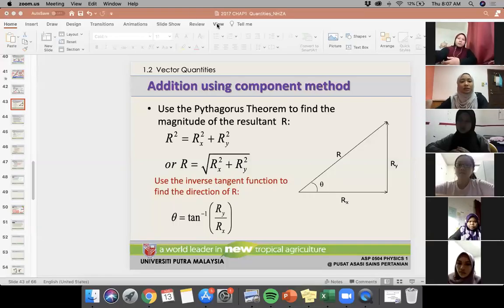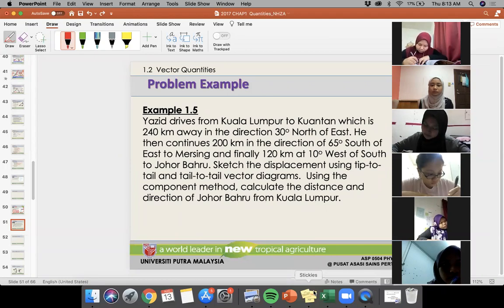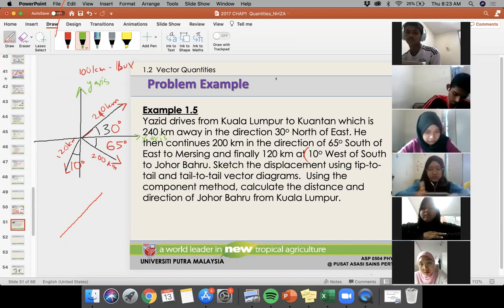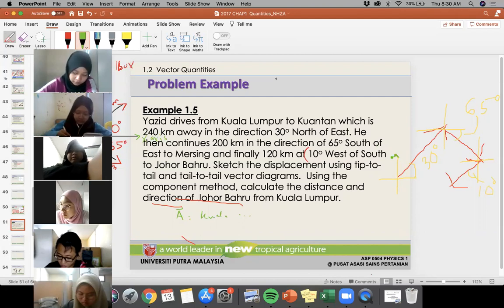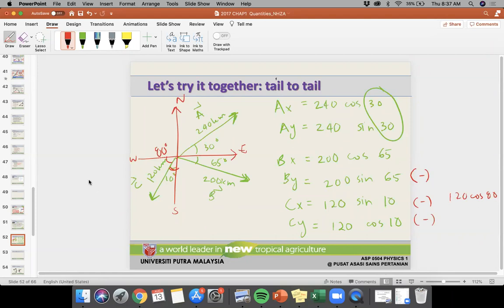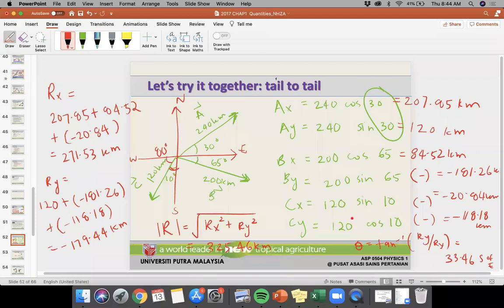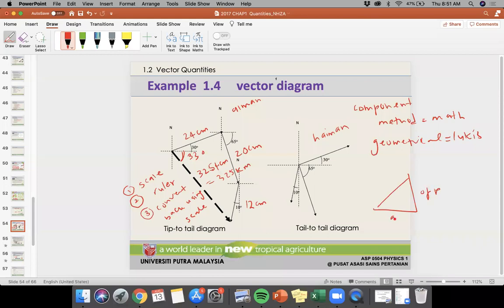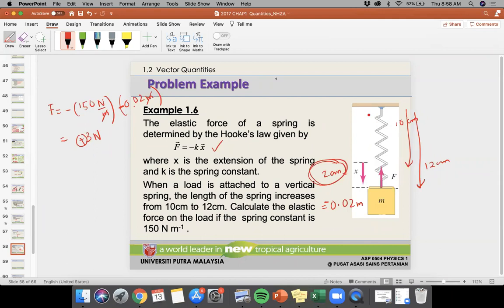WEEK 2: K20 (13 August 2020)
Practice on vectors